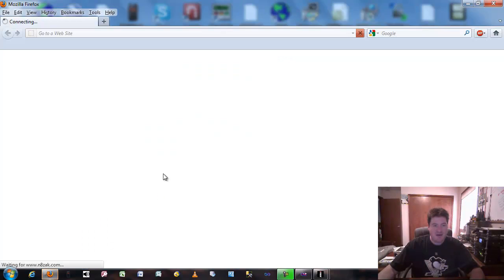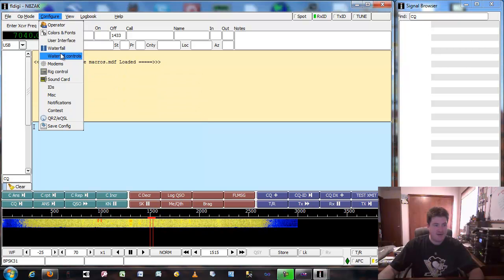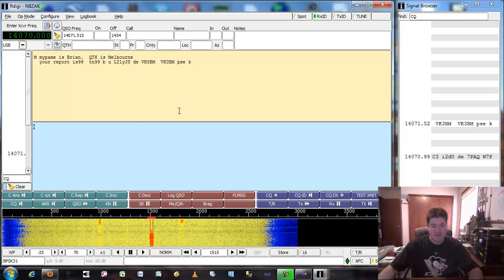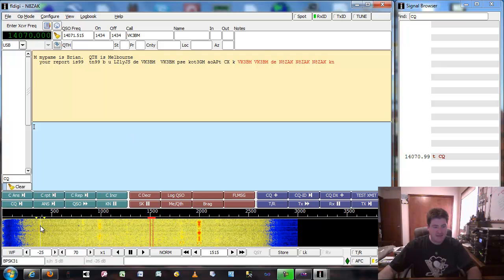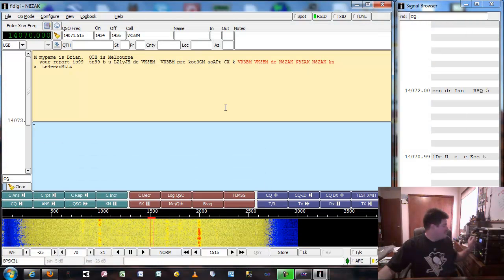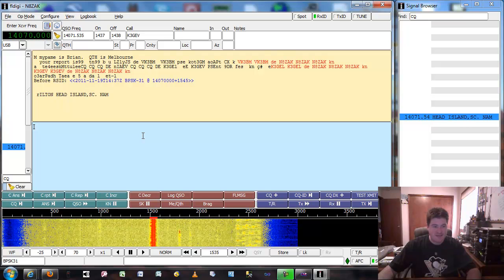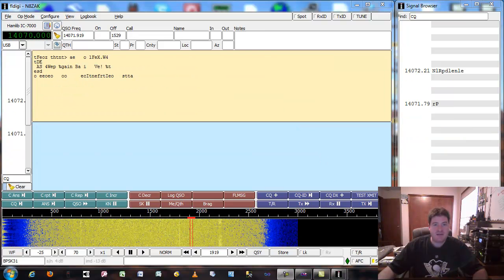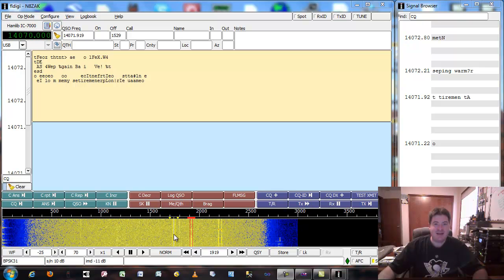FLDIGI on HF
Demonstrating BPSK31 via FLDigi on HF (20 meters)